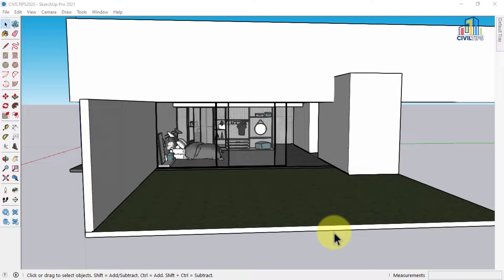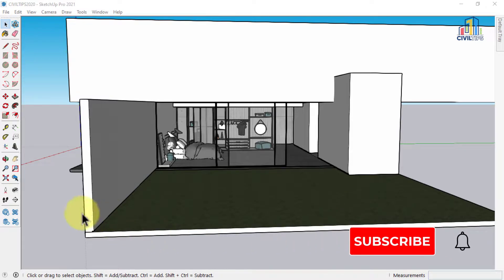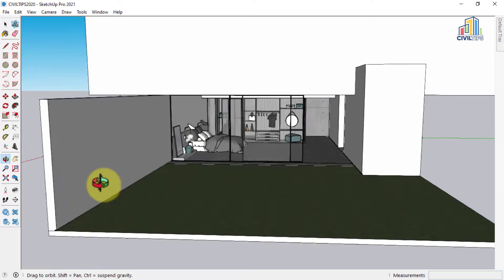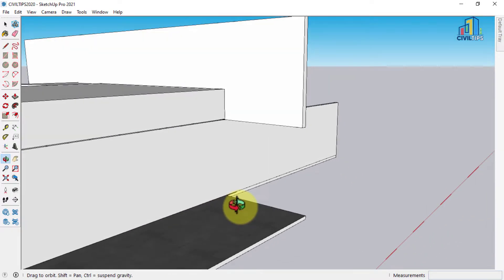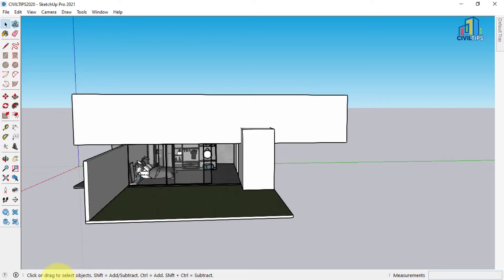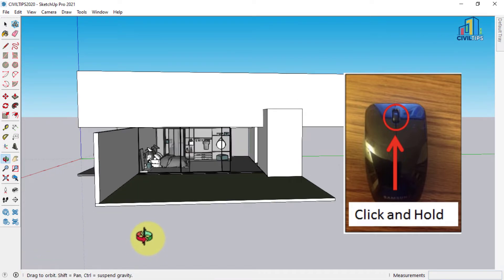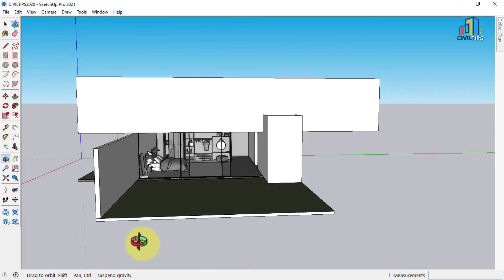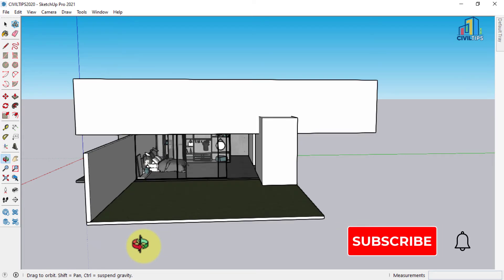Orbit Tool - English - Part 4 Navigate Your Sketchup Model with Help of Orbit Tool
SMART AND EASY WAY TO LEARN !
Software: Sketchup Pro 2021 Trial Version